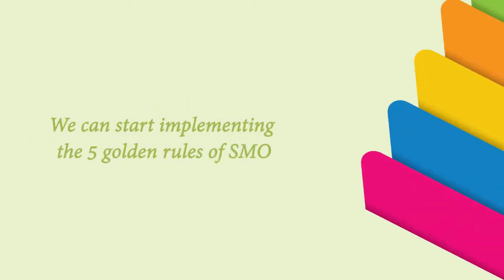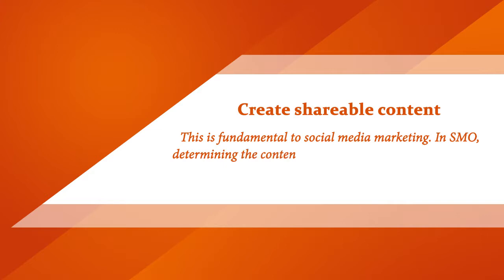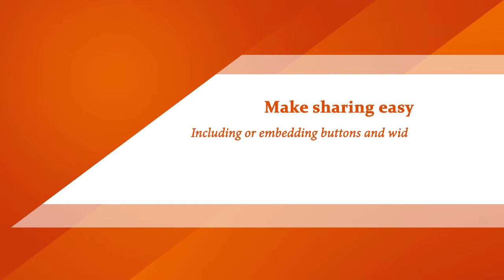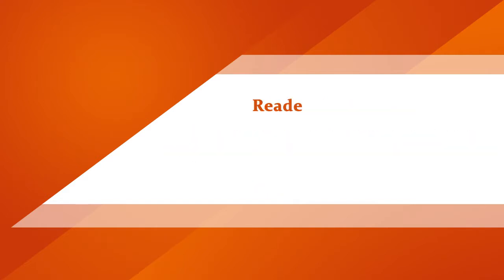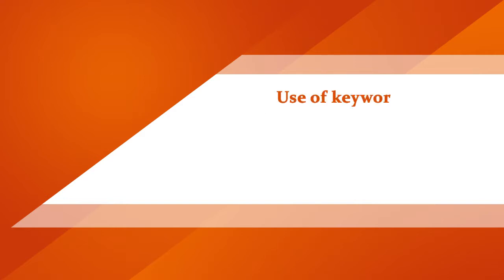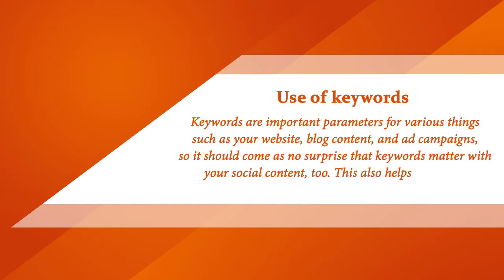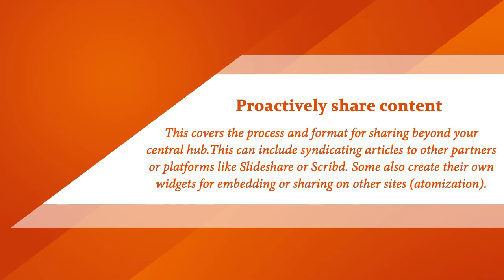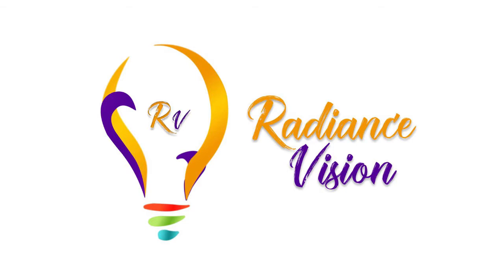Video-How SMO Is Different from Digital Marketing?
Digital marketing is a very broad term which covers search engine optimization, social media optimization, search engine marketing etc. SMO makes use of RSS feeds, social news and bookmarking sites, as well as social media sites and video and blogging sites. SMO is a part of Digital Marketing, and the motive is to drive traffic to your site.

We can start implementing the 5 golden rules of SMO- Create shareable content, Make sharing easy, Reader’s engagement, Use of keywords and Proactively share the content online.

Video editing service, Film Production Company,

Radiance Vision
No.4, Plot No-50, Shiv Shankar Tower
Sector 1, Sanpada